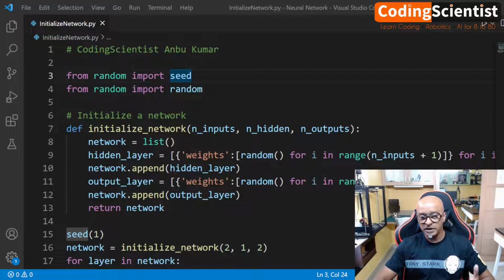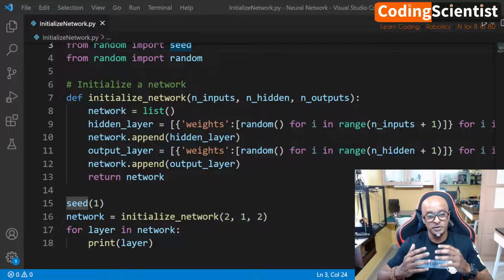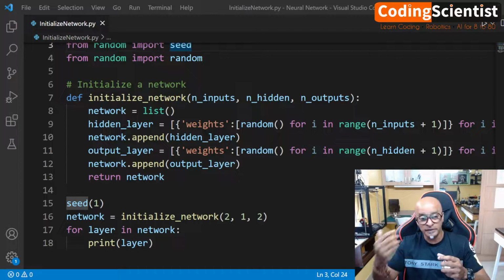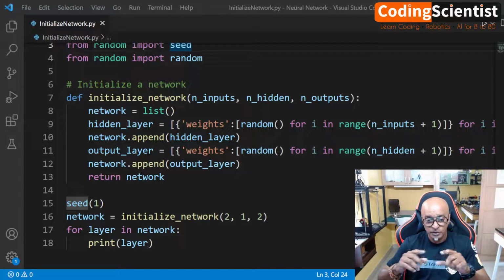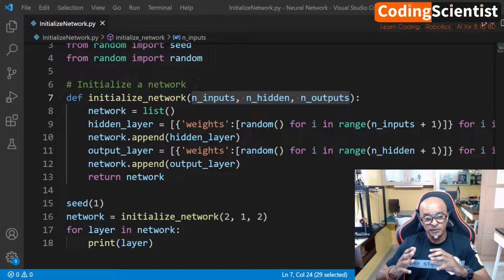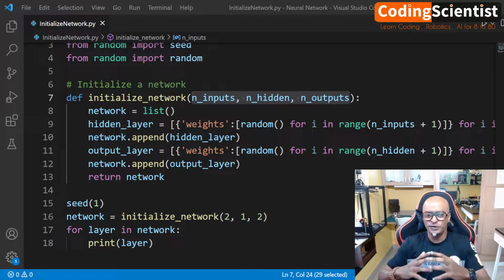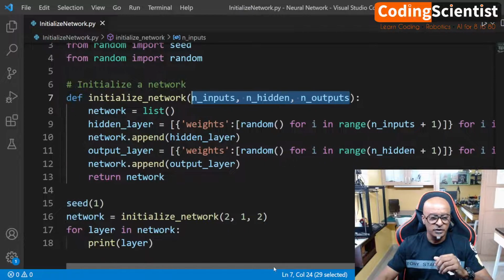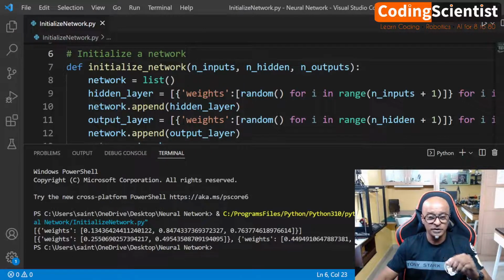Lesson 2 Initialize Network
In this lesson I will show you the Python code using VS Code IDE to design your Artificial Neural Network